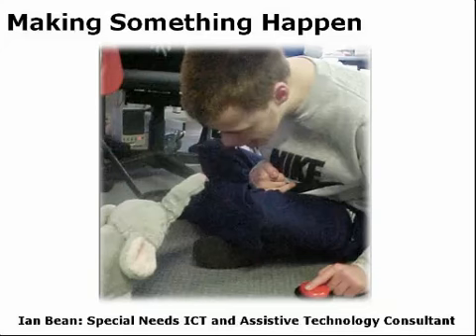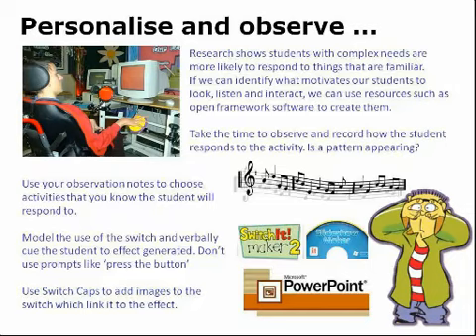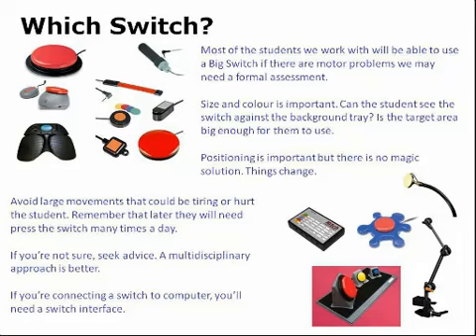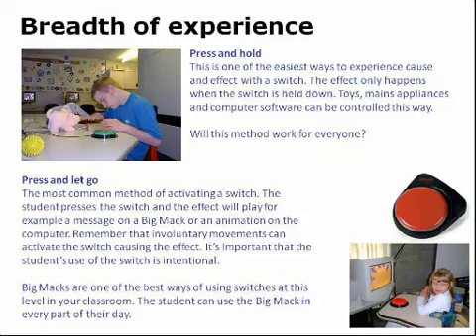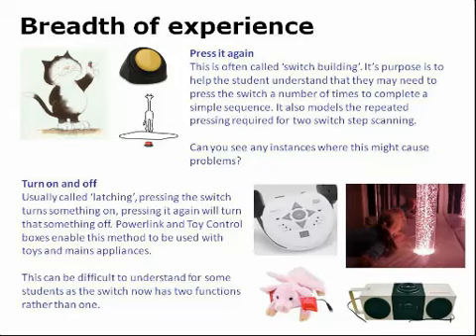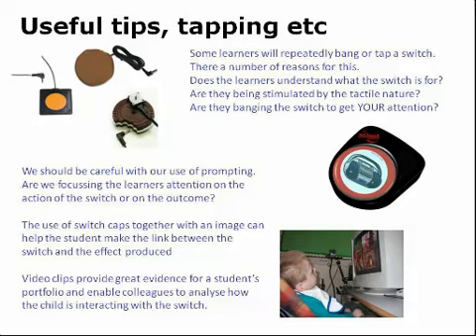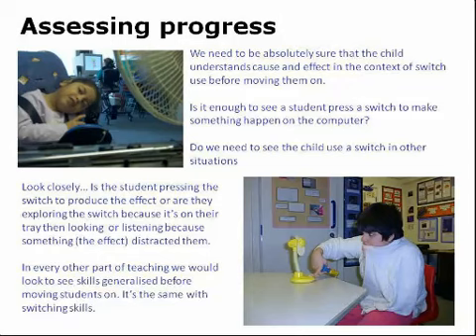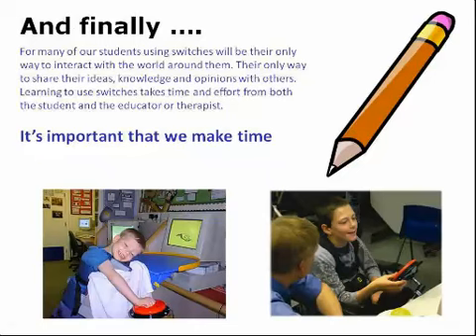Making Something Happen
Presenter: Ian Bean, Independent Special Needs ICT Consultant and Trainer

This session will look at the early stages of using switches as an access method for communication and learning. We’ll examine experiential learners and how we might facilitate the transition toward early control with switches and how we might meaningfully embed the use of switches at a cause and effect level across the school day.